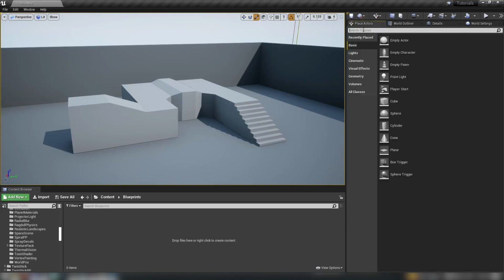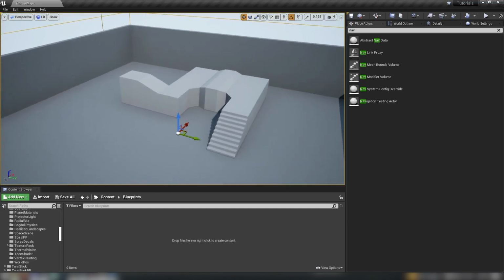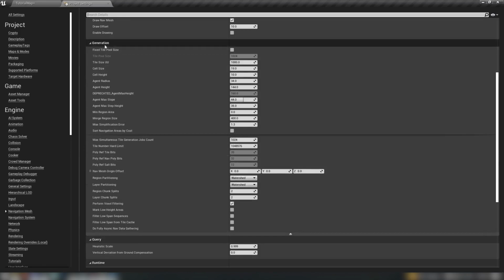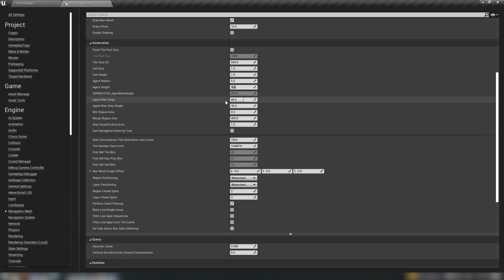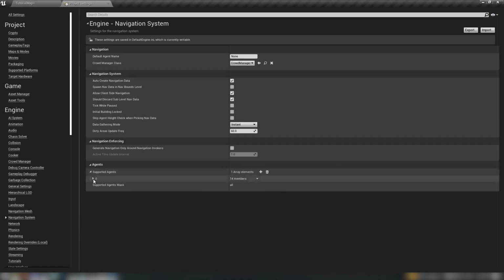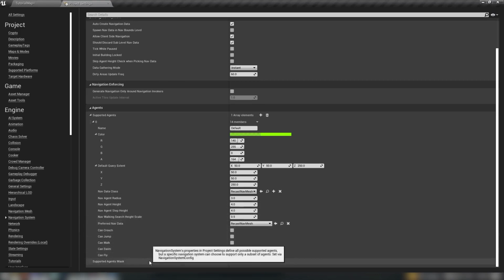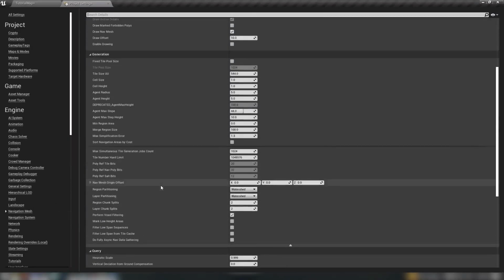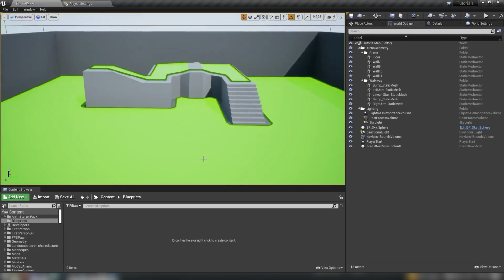UE4 Tutorial: Navigation Meshes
Enjoy this high-level introduction to nav meshes in Unreal Engine! This is a very brief overview of how nav meshes work and what they're used for, plus some technical information related to their implementation. I highly suggest tinkering and experimenting with your nav mesh settings yourself to optimize your results. Note: I do suspect that nav meshes may be removed or overhauled in future versions of the engine. Topics covered: Nav meshes, project settings.